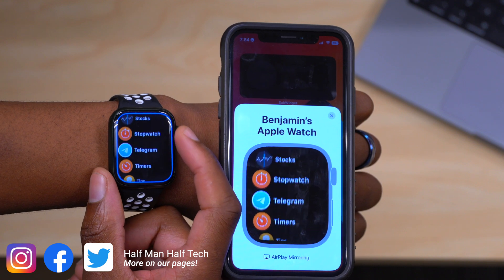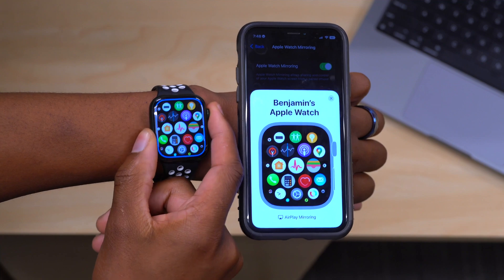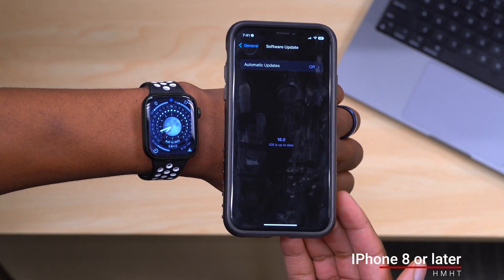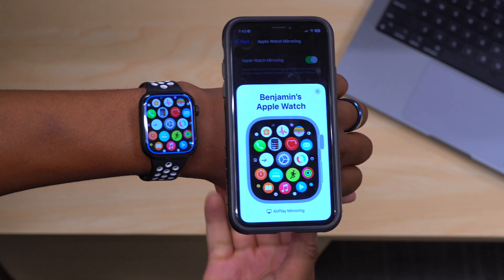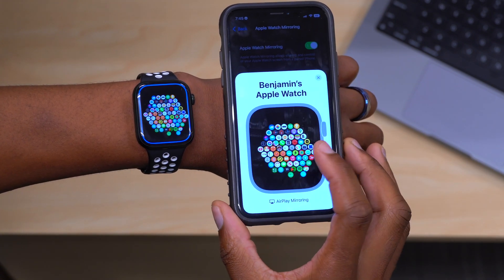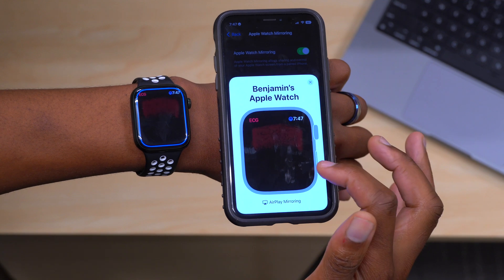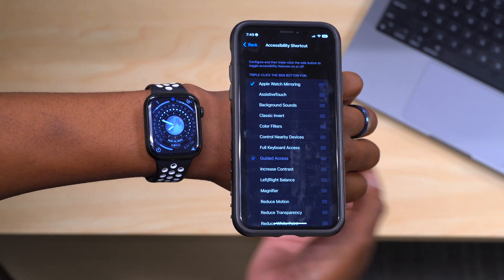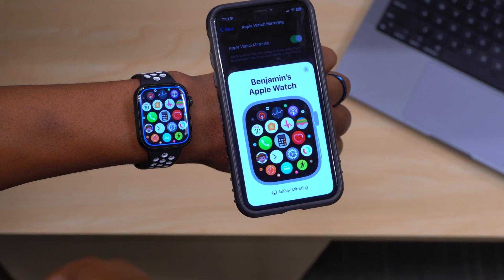Apple Watch Screen Mirroring Is AMAZING!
How to mirror your Apple Watch to your iPhone?
How to enable apple watch screen mirroring?

Be sure you're running iOS 16 and watchOS 9.
Tap Accessibility. Apple Watch mirroring in Accessibility settings.
Tap Apple Watch Mirroring.
Toggle on the new mirroring feature. Toggle to enable Apple Watch mirroring.

Apple Watch Screen Mirroring - Everything you need to know!   iOS 16 and watchOS 9.

What Is Apple Watch Mirroring?
To help people with physical and motor disabilities, the Cupertino-based company has developed Apple Watch Mirroring. This allows users to control their Apple Watch remotely from their paired iPhone. That way, users can take advantage of the iPhone’s assistive features like Voice Control and Switch Control when using their Watch.

This means if you need to, you’ll be able to use inputs not normally available on your Apple Watch. The iPhone’s Voice Control works with the feature as do accessibility features like head tracking or using external Made for iPhone switches to tap the Apple Watch display.

Why Not Just Use the iPhone?
Remember, advances to watchOS have brought about apps that are unique to the Apple Watch. Try finding the Mindfulness, Heart Rate, or Blood Oxygen apps on your iPhone. They aren’t there.

Thanks to Apple Watch Mirroring, people who might otherwise struggle to use these apps and others will have an easier time. They’ll benefit from seeing their Watch face on the larger display of the iPhone. They’ll also have larger touch targets than they would otherwise. I know I sometimes have a hard time tapping precisely on some of the smaller touch targets on my Apple Watch.

watchOS 9 compatibility or watchOS 9 Supported Devices:
watchOS 9 requires an iPhone 8 or later with iOS 16 or later and one of the following Apple Watch models:

Not all features are available on all devices and or regions.

***Time Codes***
00:00 - Introduction
00:50 - What is Apple Watch Mirroring?
01:19 - Why it’s needed?
02:40 - Supported Devices for Apple Watch Mirroring
04:32 - How to Enable & Use Apple Watch Mirroring
10:23 - faster way to access Apple Watch Mirroring
11:10 - Keep up to date with the latest features
12:00 - The release date for Apple Watch mirroring accessibility